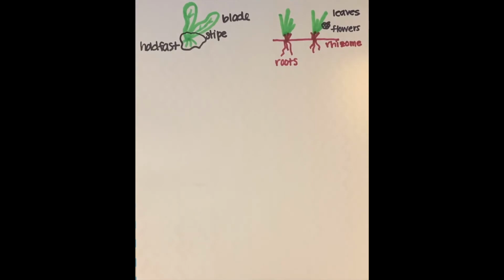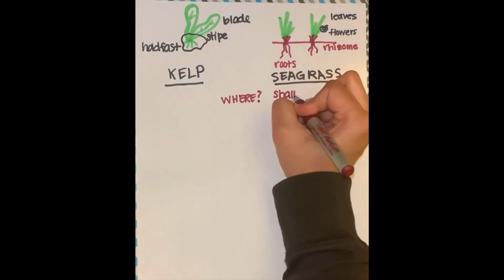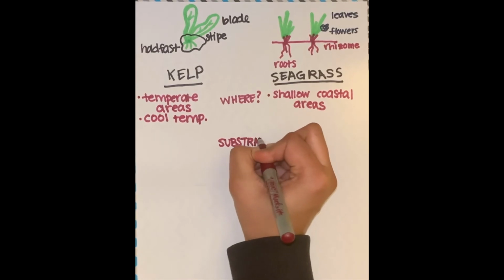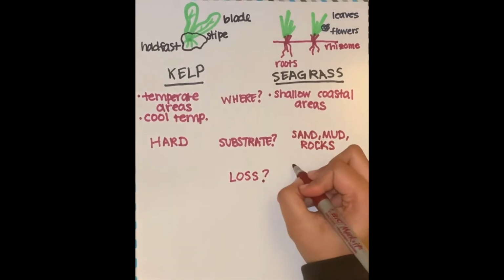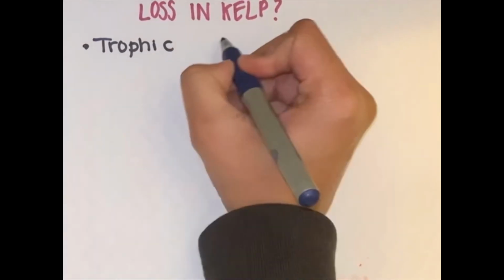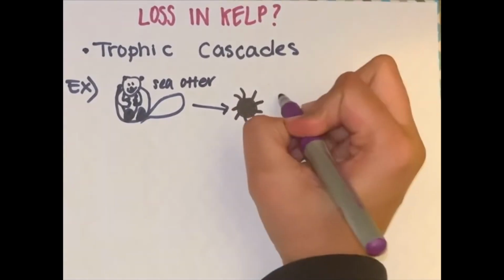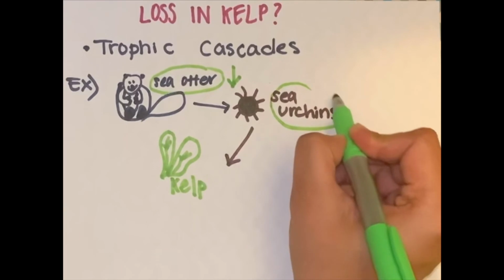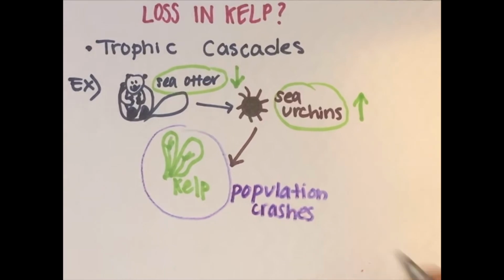Marine Module #8- Seagrass vs. Kelp